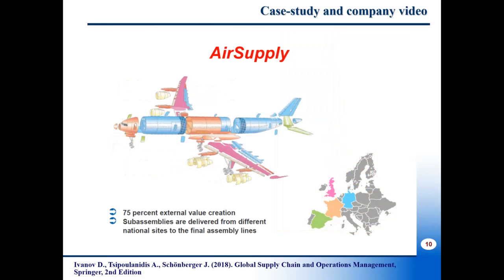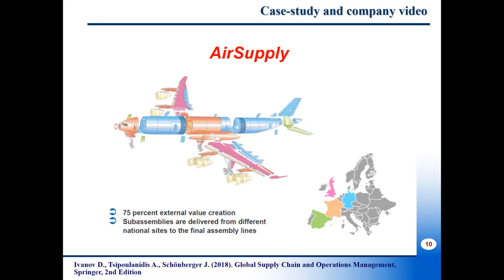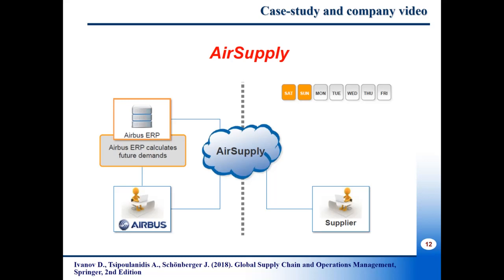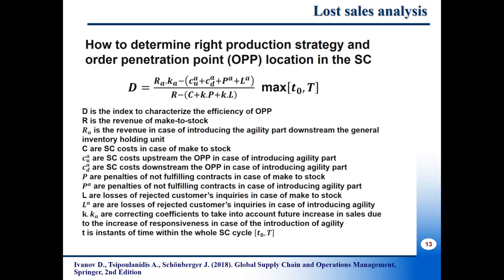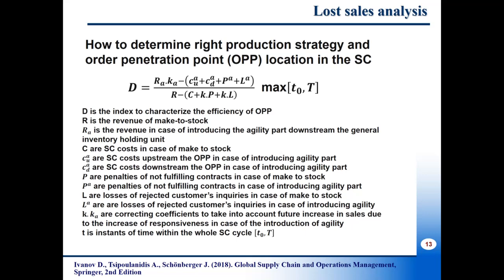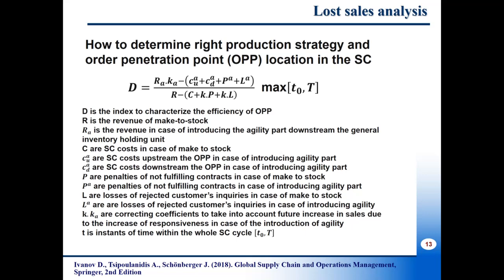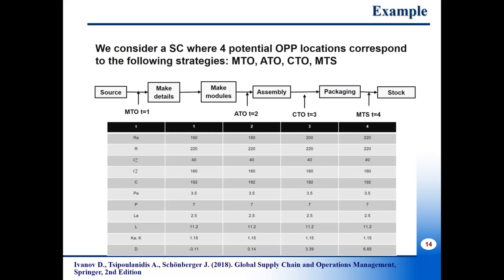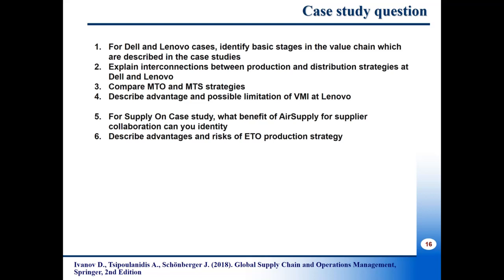Session 5B SCM1 SDU 2023